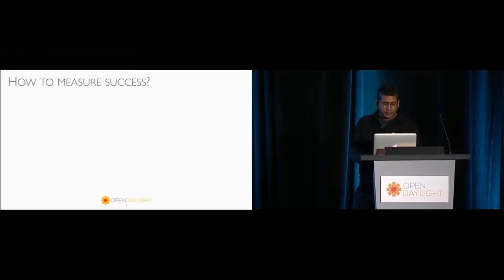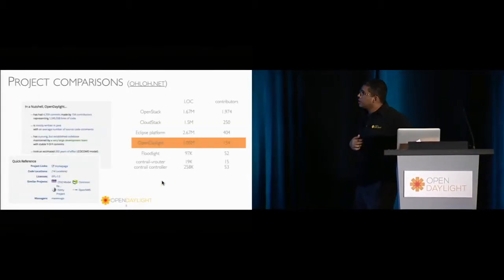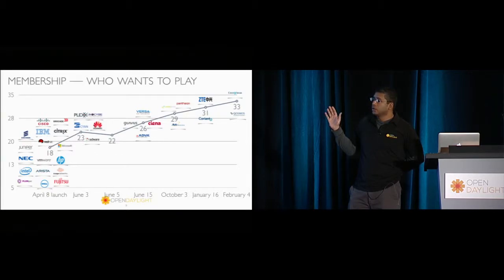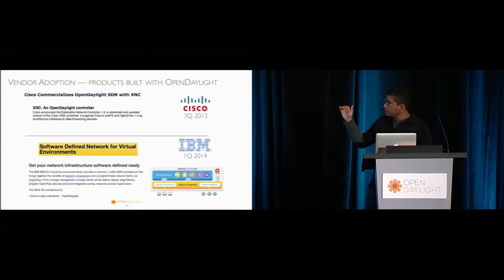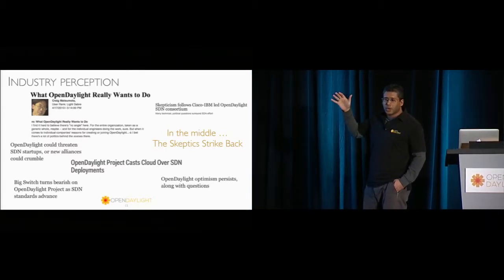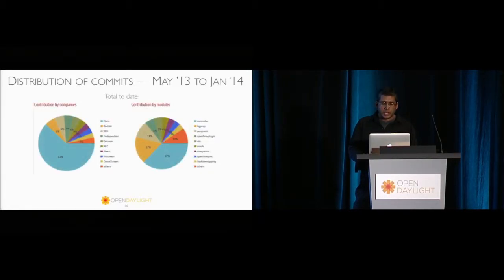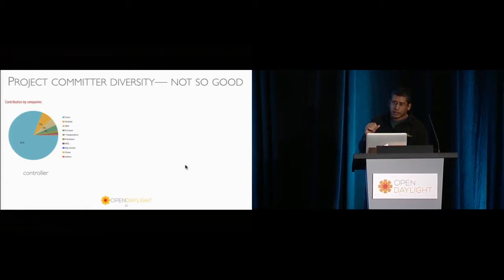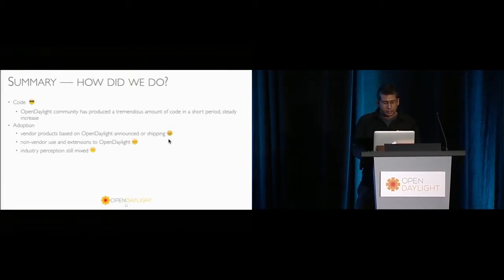An Empirical Evaluation of OpenDaylight Year 1 | OpenDaylight Summit 2014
Anees Shaikh (Google) leads a session to take a step back at OpenDaylight's progress made in the first 10 months.